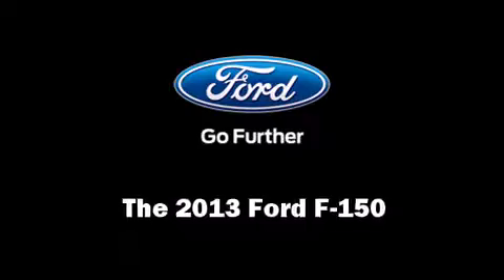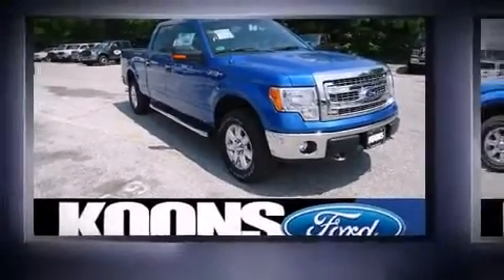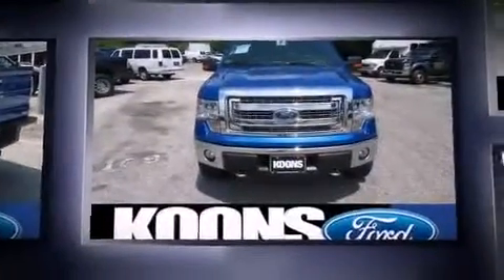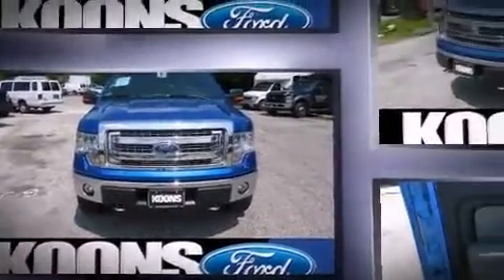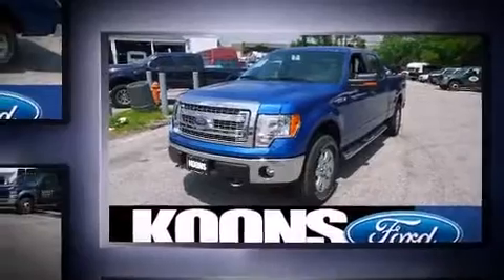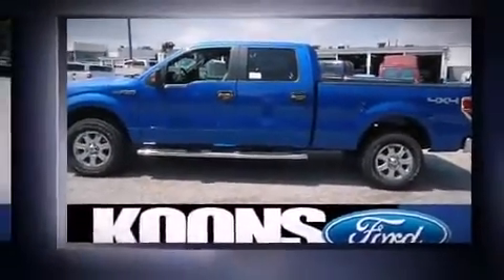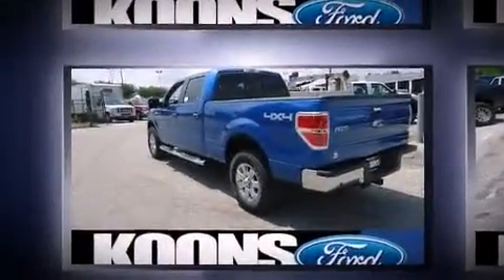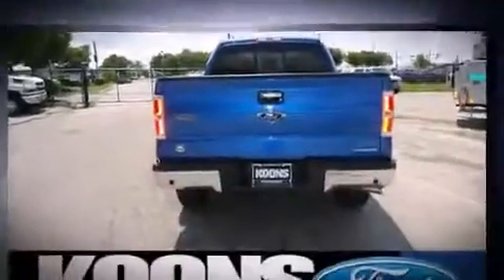2013 Ford F-150 in Baltimore, MD 21244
Come test drive this 2013 Ford F-150. A 5 liter V-8 engine pairs with a sophisticated 6 speed automatic transmission, providing a smooth and predictable driving experience. Four wheel drive allows you to go places you've only imagined. Top features include air conditioning, a rear step bumper, tilt steering wheel, power door mirrors, power windows, remote keyless entry, an overhead console, and more. Audio features include an AM/FM radio, and 4 speakers, providing excellent sound throughout the cabin. Passenger security is always assured thanks to various safety features, such as: dual front impact airbags with occupant sensing airbag, head curtain airbags, traction control, a security system, and 4 wheel disc brakes with ABS. For added security, dynamic Stability Control supplements the drivetrain. We pride ourselves in consistently exceeding our customer's expectations. Please don't hesitate to give us a call.